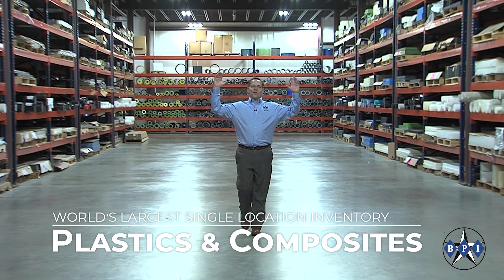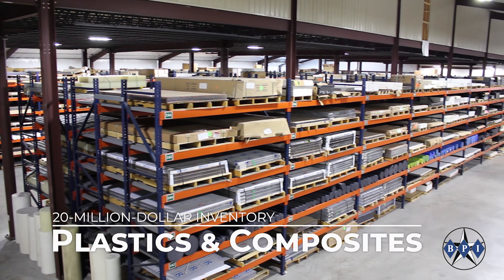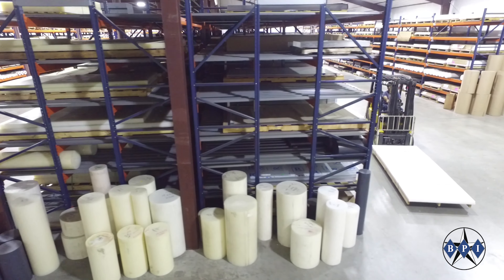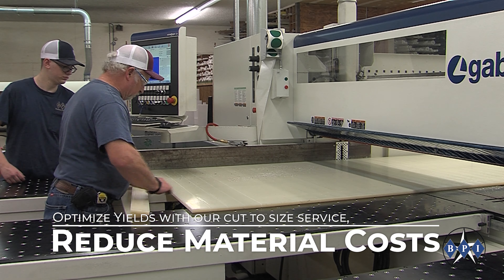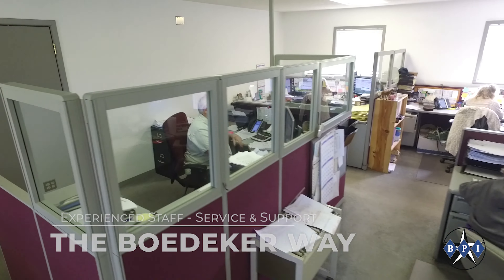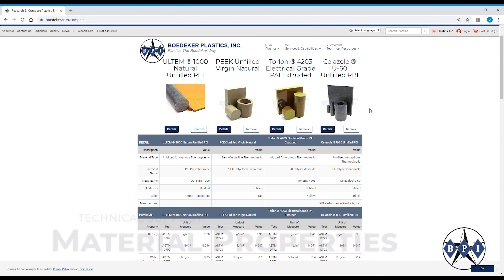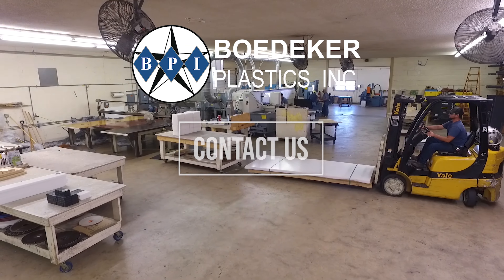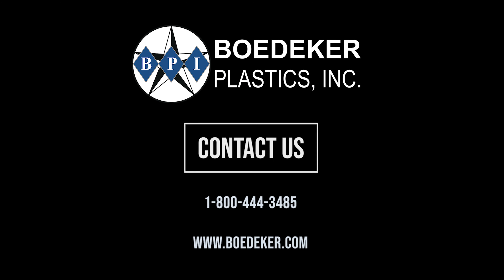Multimillion Dollar Inventory | Plastics the Boedeker Way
Take a quick tour of the world’s largest single location inventory of engineering plastic and composite sheet, rod, tube and custom profiles.  See how we do Plastics the Boedeker Way with unmatched inventory and a customer service focus that can help reduce your plastic and composite material costs.